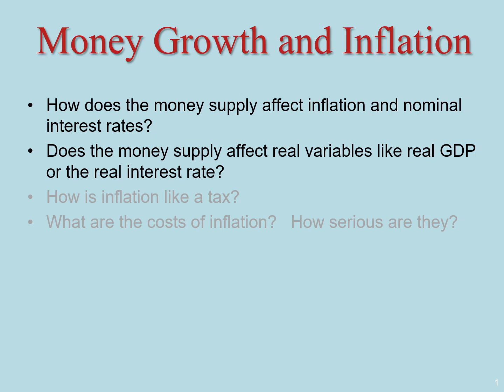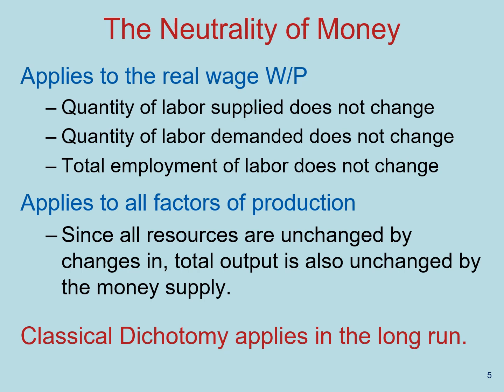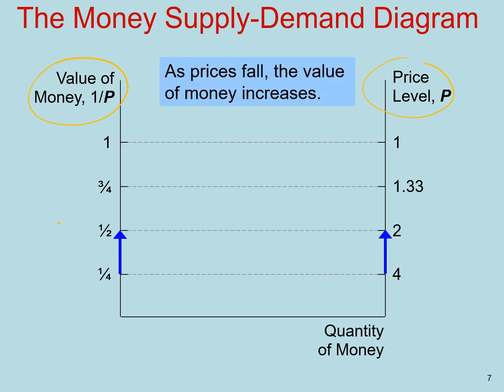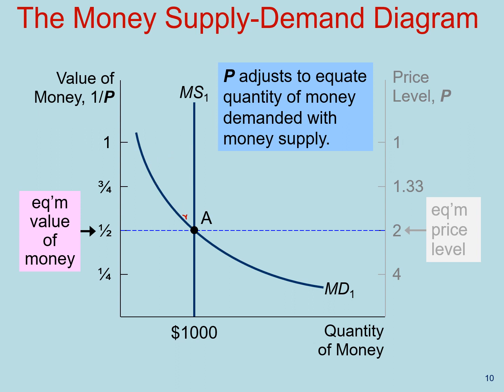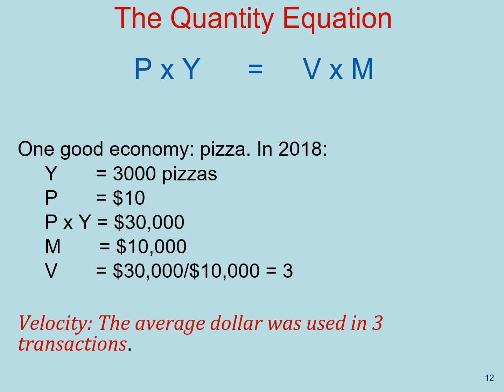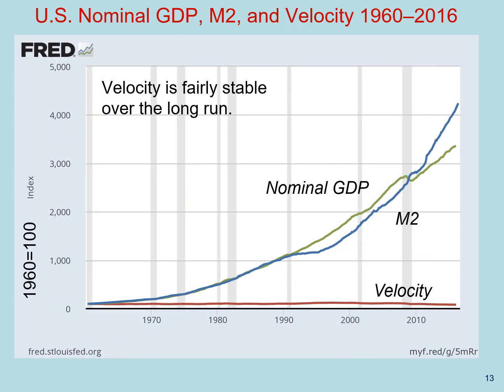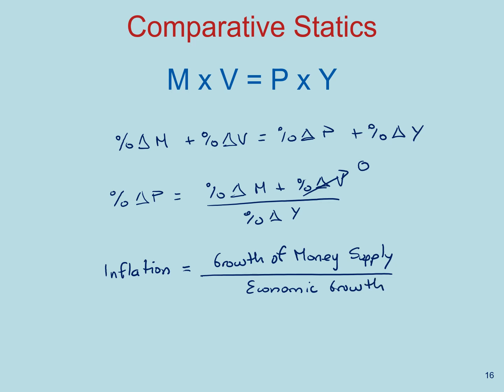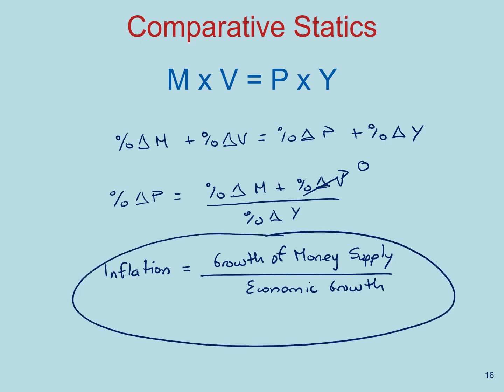Lecture 16 - The Quantity Theory of Money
This video explains the connection between the money supply and inflation.